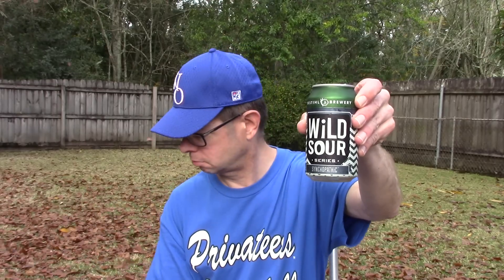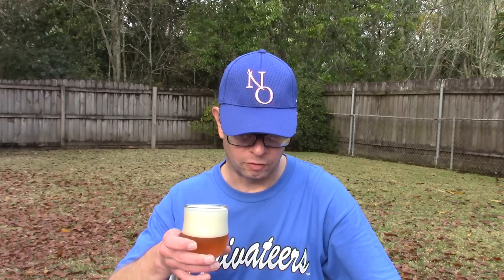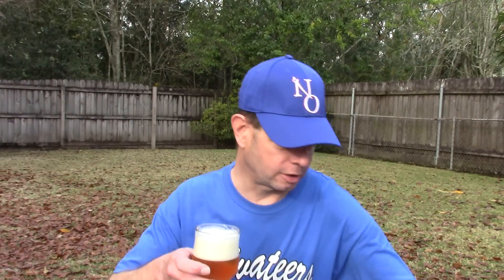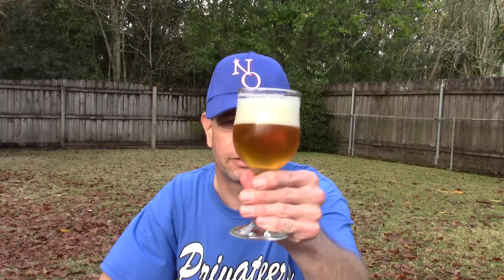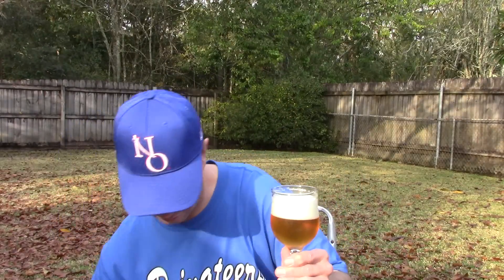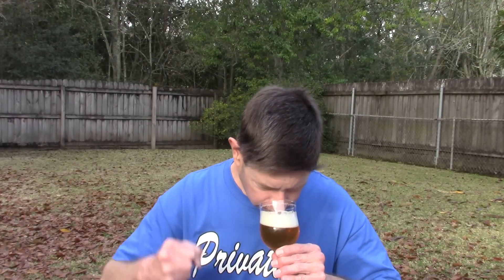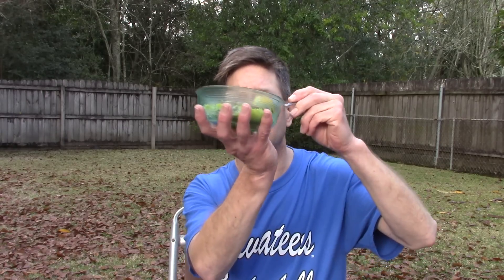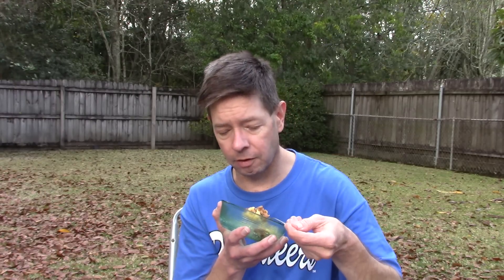Louisiana Beer Reviews: Syncopathic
6% alcohol. 8 IBU. Introduced in 2016. Brewed in Illinois.

"Synchopathic is the cool harmonization of a refreshingly tart and acidic sour ale with citrusy, fruity & floral dry-hops normally in concert with pale ales, with totally rad aromas and flavors reminiscent of grapefruit, orange, lemon, tangerine, pineapple and hints of pine, giving way to a biscuity-crackery malt back beat, low bitterness and a dry finish to bring everything in synch."